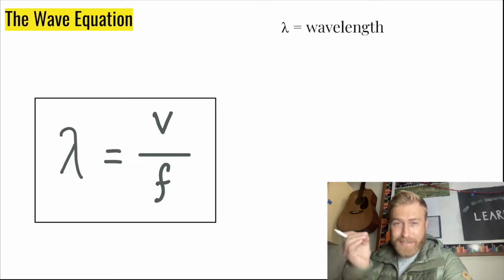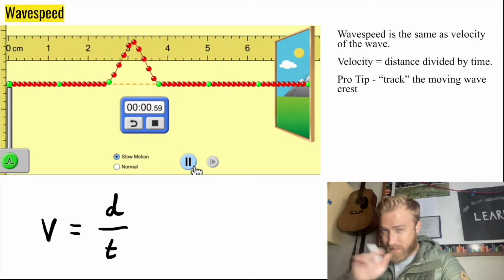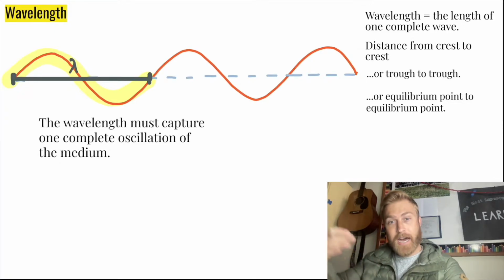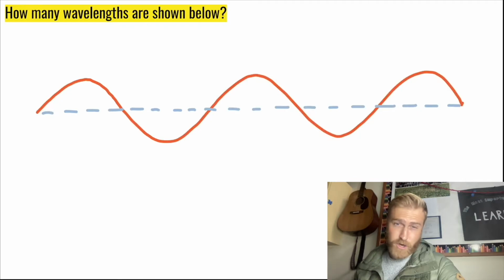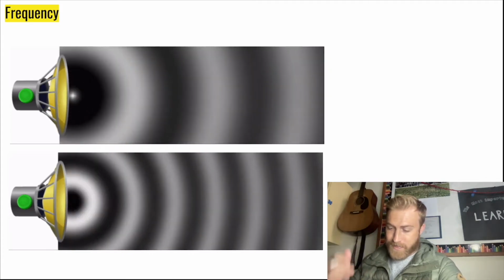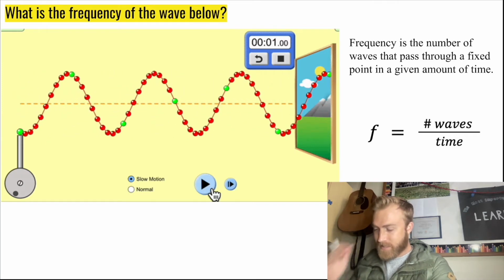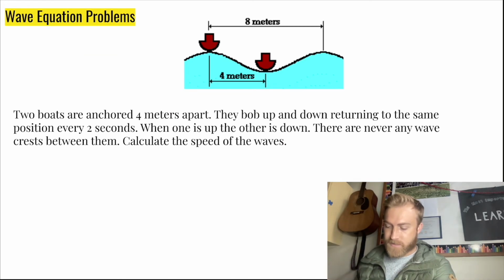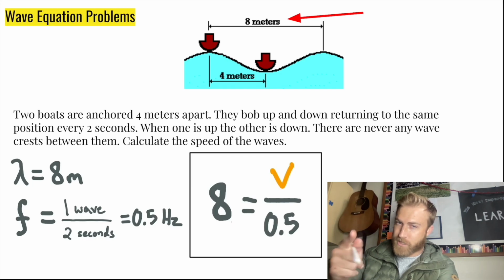The Wave Equation